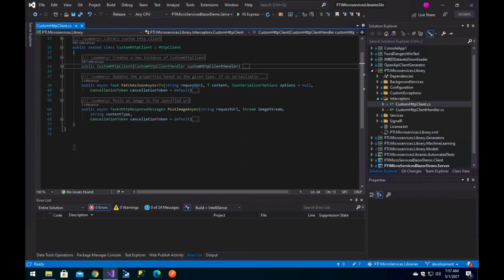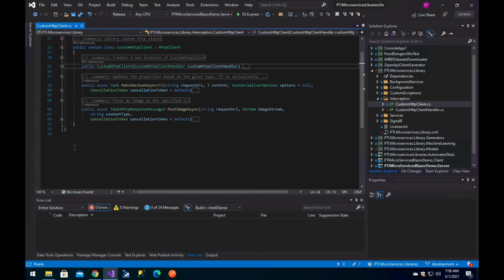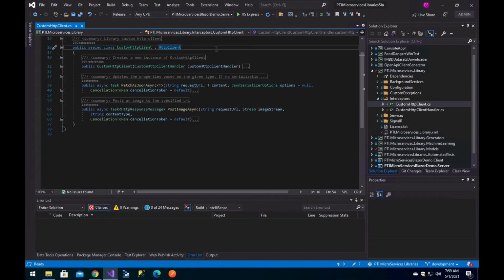Should you avoid using interfaces when using Dependency Injection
Here we talk about specific situations where you should avoid using interfaces when using Dependency Injection.